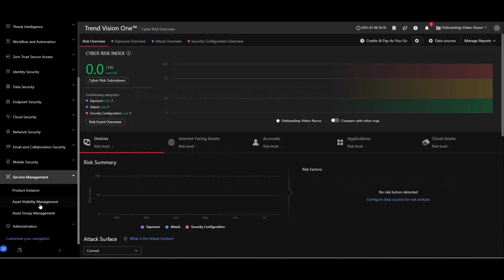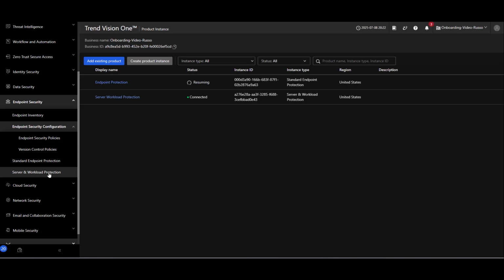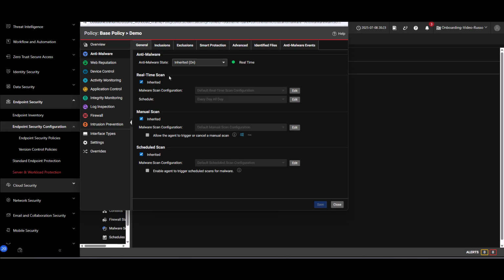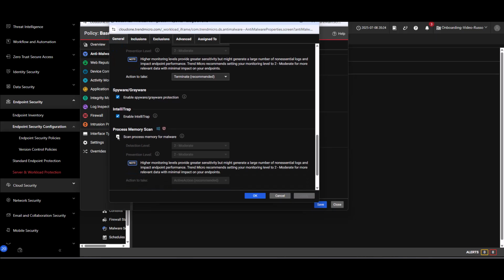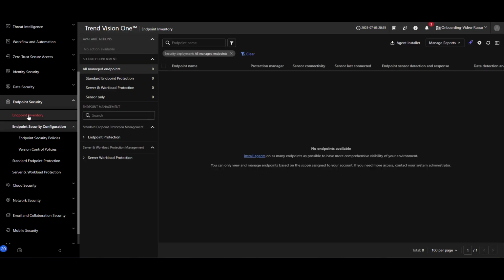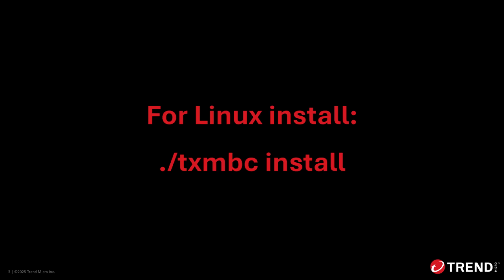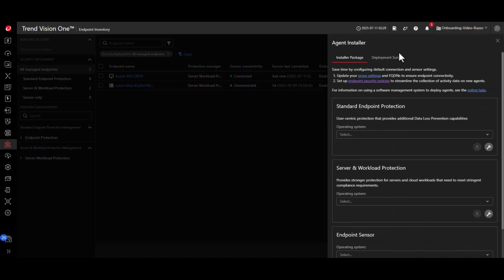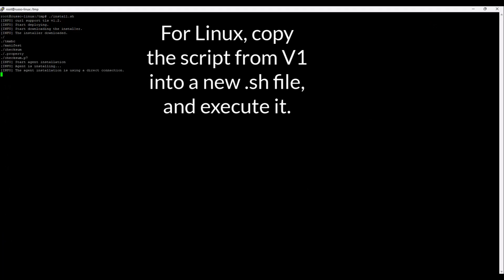How to Set Up Server & Workload Protection in Trend Vision One™ | Step-by-Step Guide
Learn how to set up Trend Vision One™ Server & Workload Protection to secure your servers and critical workloads. This tutorial covers creating a product instance, configuring security policies, and deploying the workload protection agent. With features like intrusion prevention, integrity monitoring, and log inspection, you can safeguard vulnerable server platforms and applications. Perfect for partners, MSPs, and IT admins looking for advanced server security.

Trend Micro, a global cybersecurity leader, helps make the world safe for exchanging digital information between people, governments, and enterprises. Trend leverages security expertise and AI to protect more than 500,000 enterprises and millions of individuals across clouds, networks, endpoints, and devices worldwide.